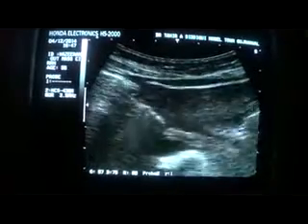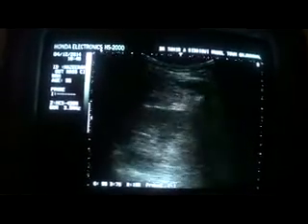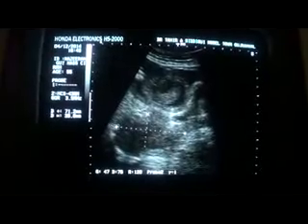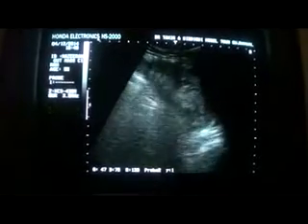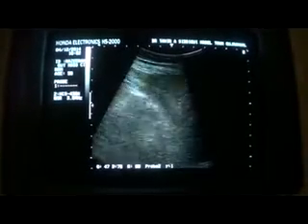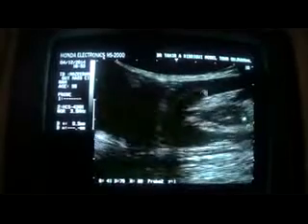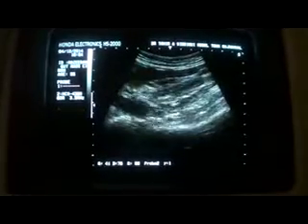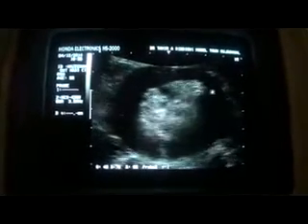GUT RELATED MASS with CIRRHOSIS IVER